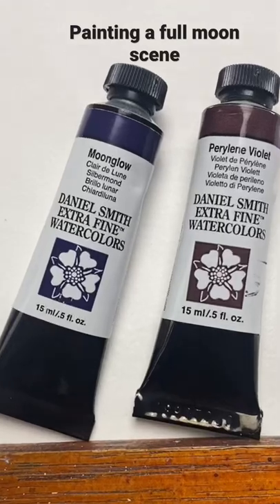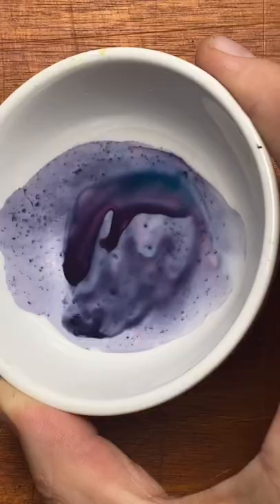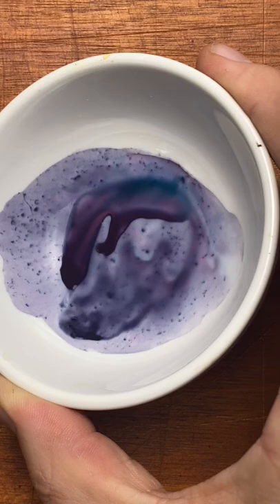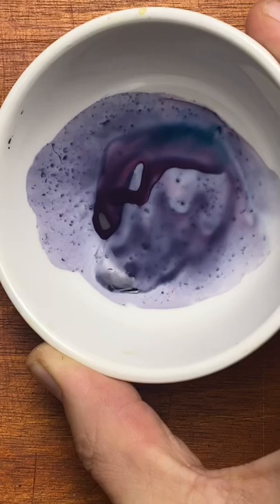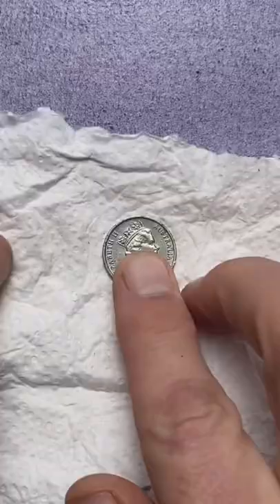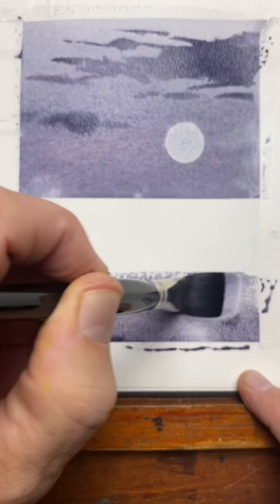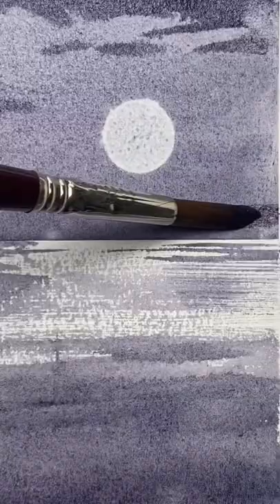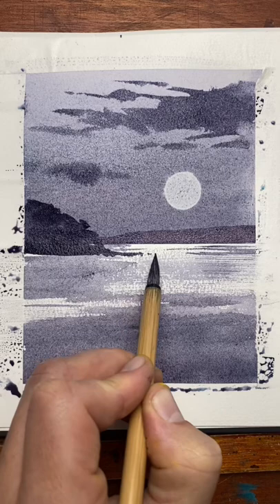Full moon watercolour